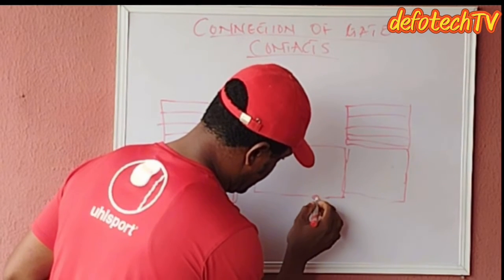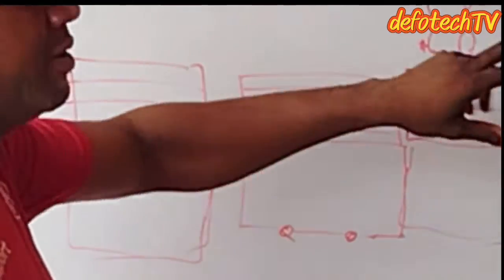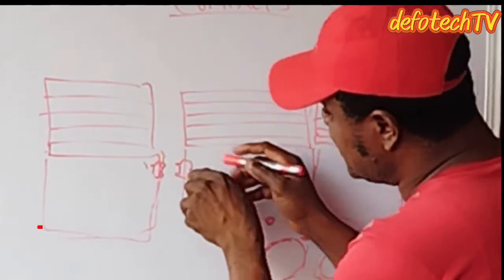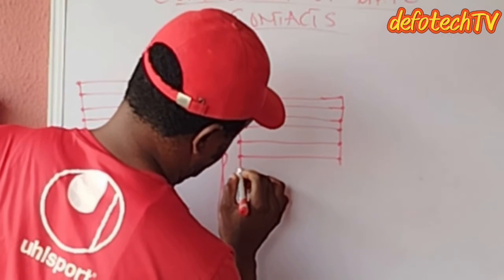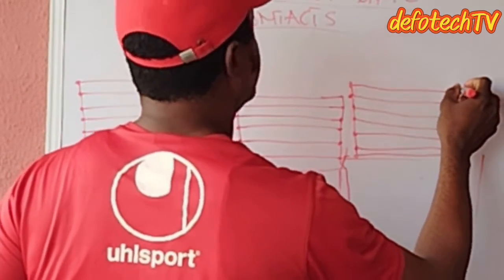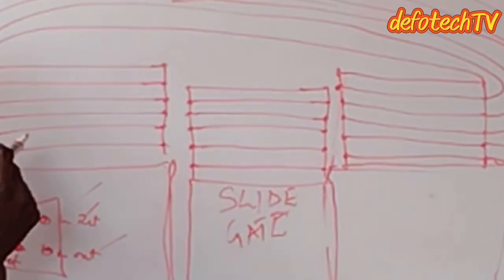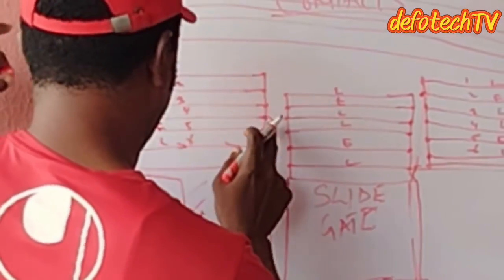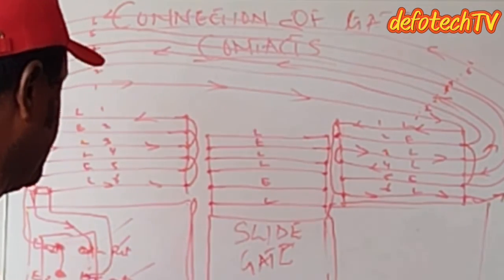Loops and gate contact